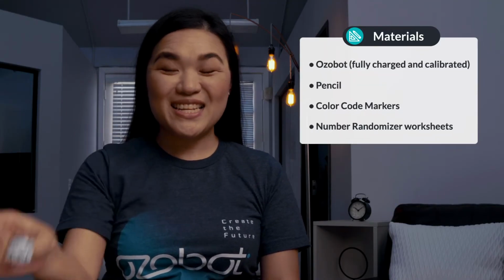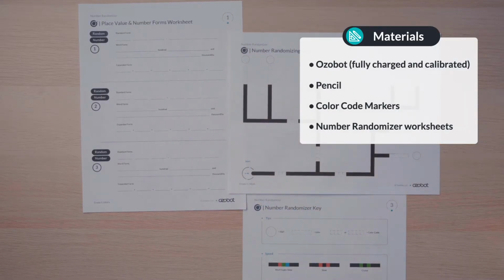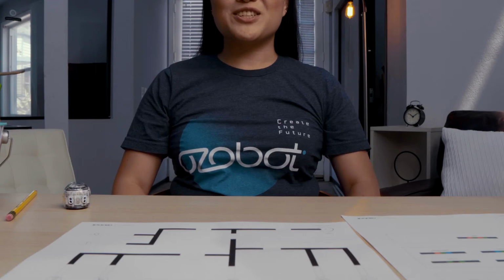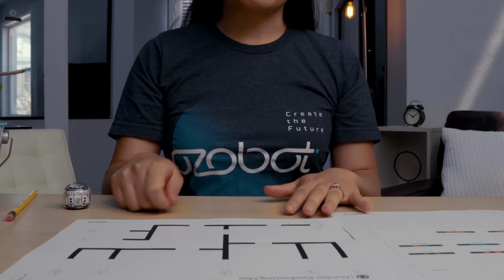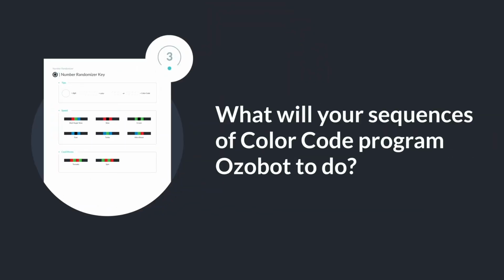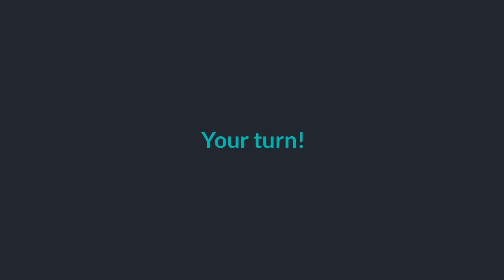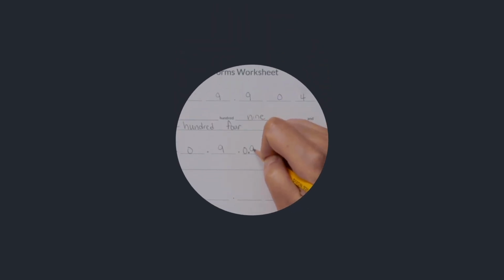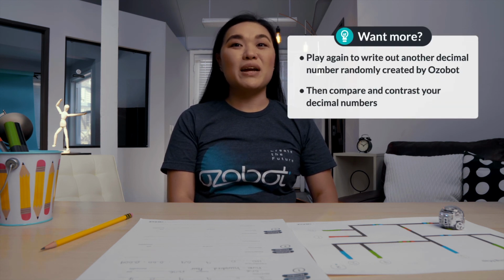5GR-Math: Number Randomizer [Full] | Build, Write & Represent Decimals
Students will create their own number randomizer using Ozobot, then use it to build a decimal number. They'll reinforce math concepts by writing that number in standard form, word form, and expanded form, boosting their understanding through hands-on coding.

Looking to increase engagement in math while building coding and computer science skills? Ozobot can help! Educators and parents, find links for this FREE lesson below.

💡 What You'll Learn in This Video:
- How to use Ozobot to randomly generate decimal numbers
- Practice expressing decimals in standard, word, and expanded forms
- Apply coding and critical thinking to deepen number sense
- Boost student engagement through interactive, standards-aligned math content

Then, they'll be ready to take on our engaging lessons for math, ELA, computer science, & more!

💬 What other math concepts would you like to teach with Ozobot?